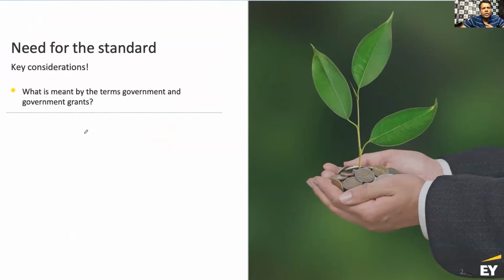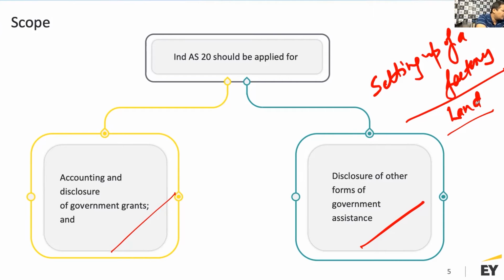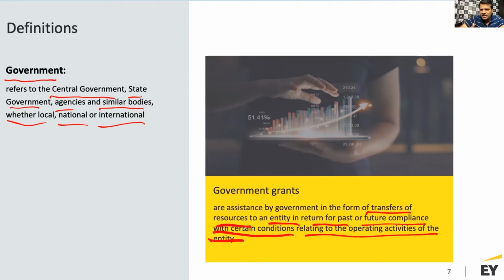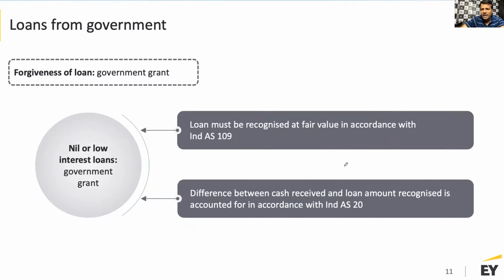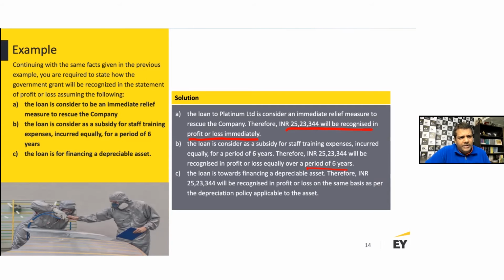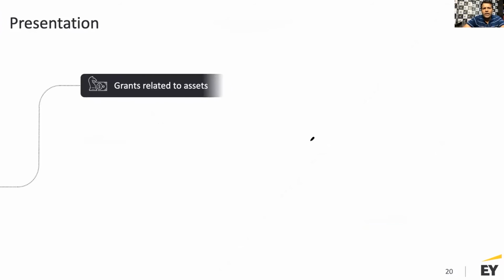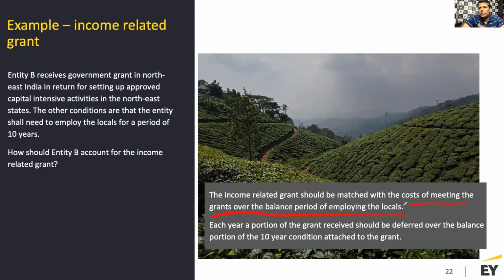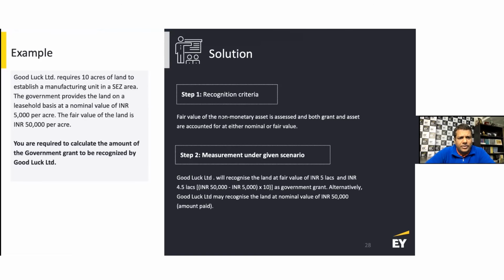Ind AS 20 Session 1 Recognition And Measurement